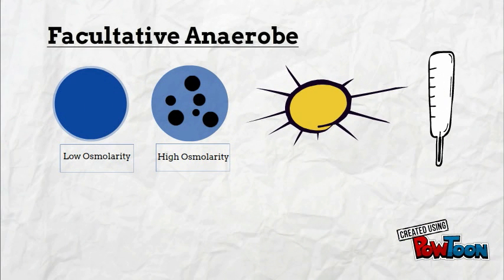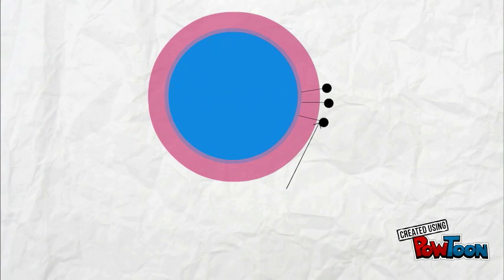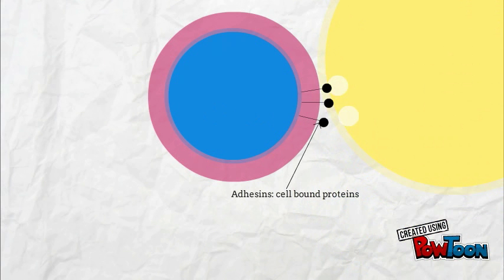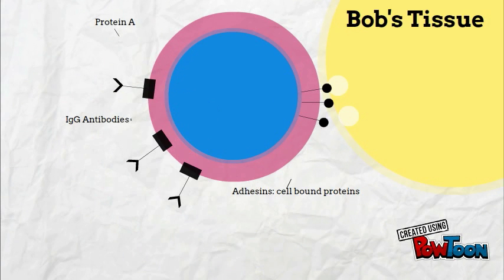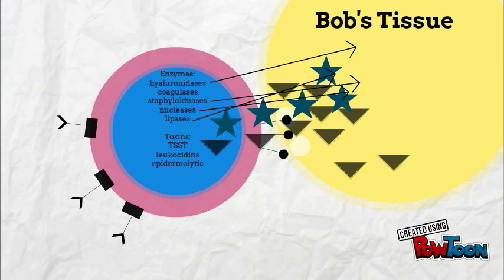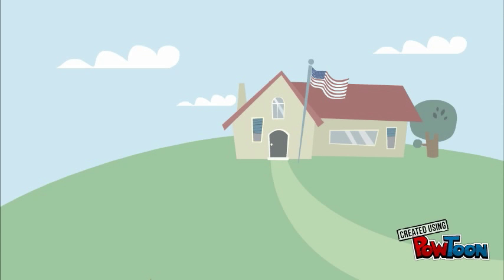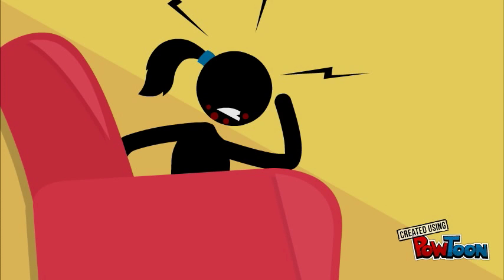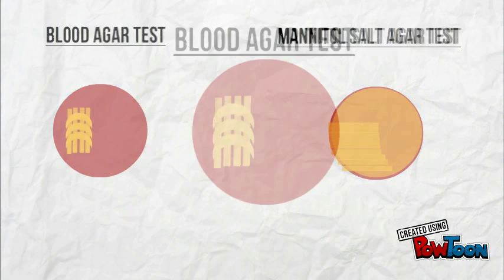Med Micro Impetigo